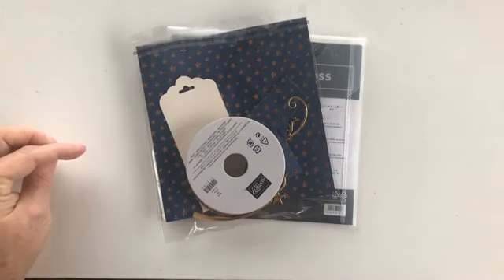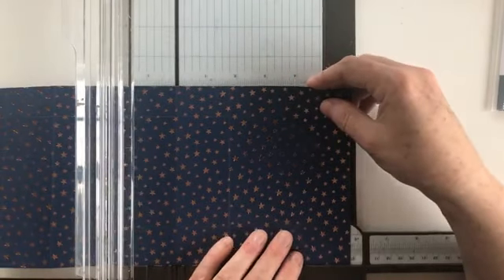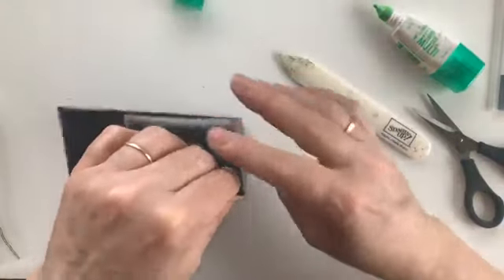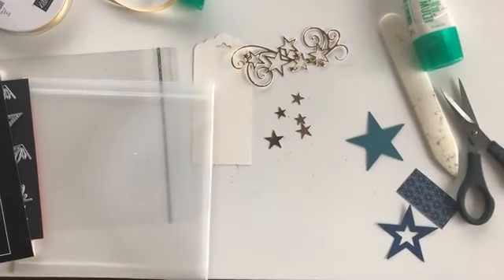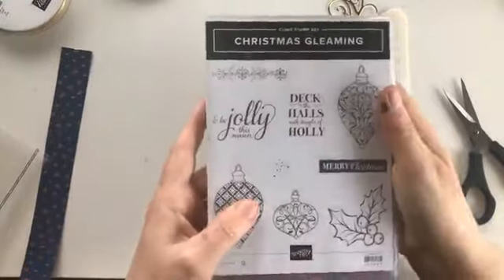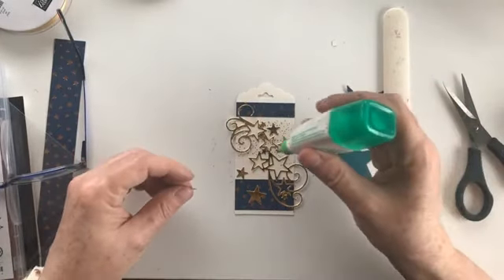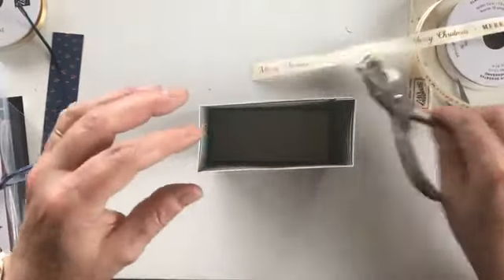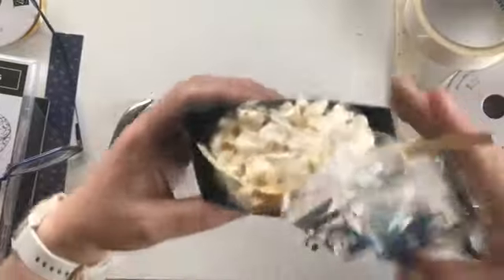Twelve Days of Christmas 2020 - Christmas Gleaming gift bag with Stitched Star tag - Stampin Up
Bag measurements and scoring - paper 12" x 6", scored at 1" and 4 3/4" along short side and at 4", 5 3/4", 9 3/4" and 11 1/2" along long side.